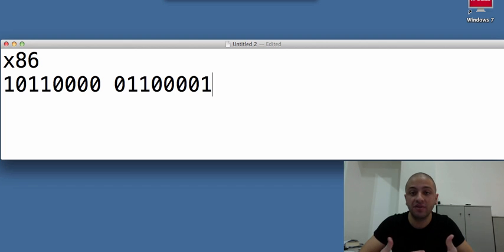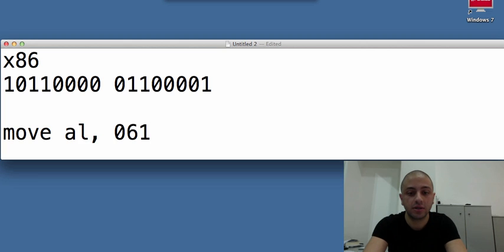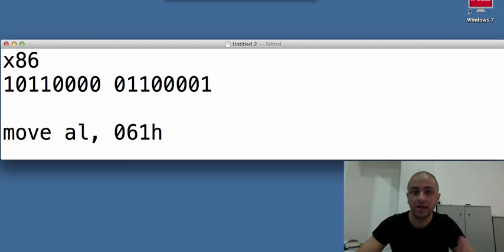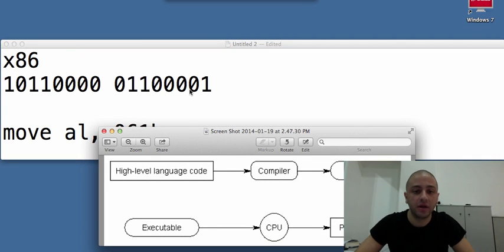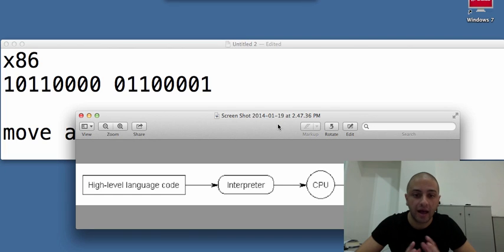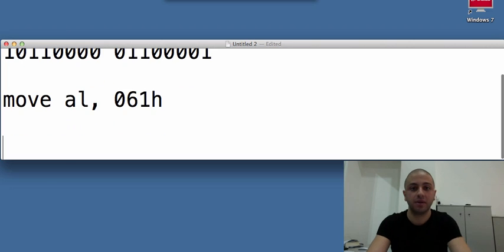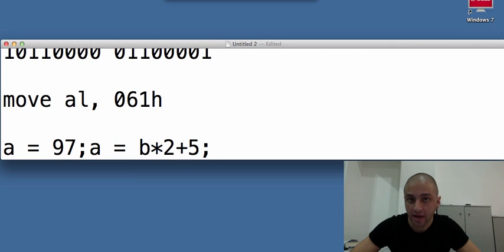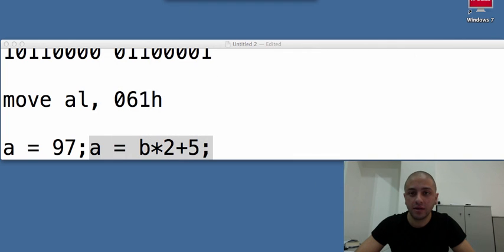Learning C++ [0.2] - Introduction To Programming Languages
Chapter 0 - Lesson 2: Introduction To Programming Languages